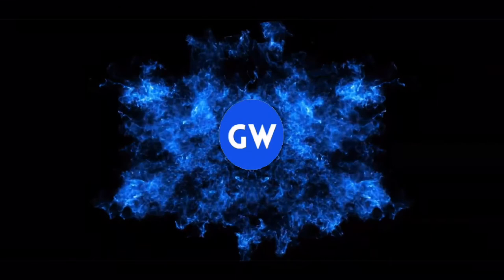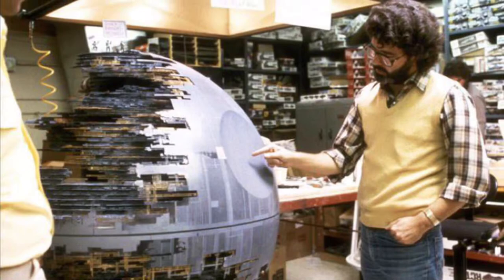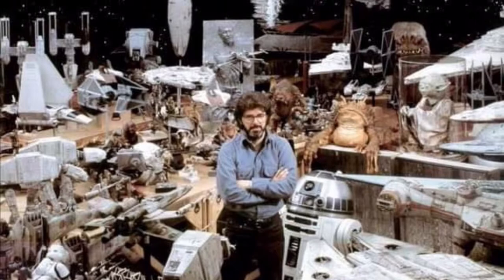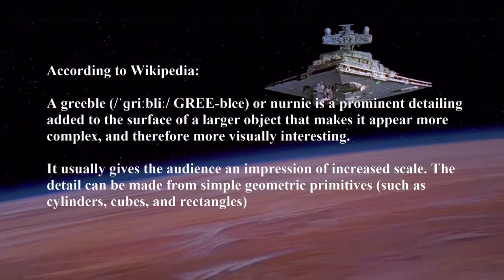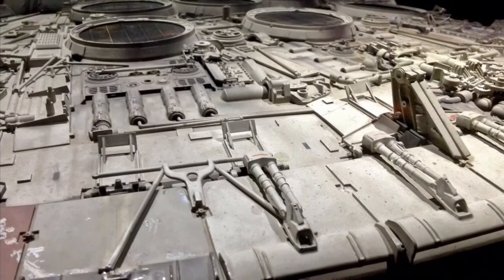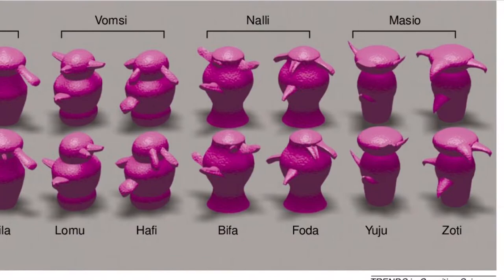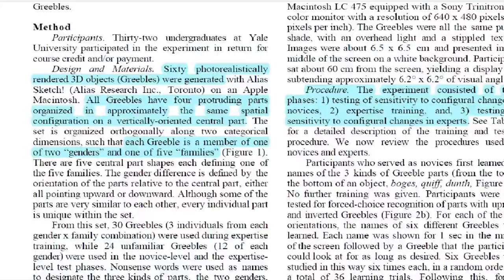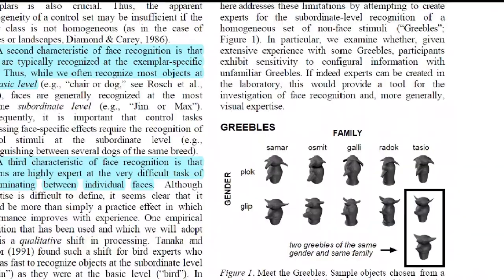Origin of Greebles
I have been watching Science Fiction shows my whole life. Star Wars stood out from the pack for me. And each year I grow older, I find something new to learn about the Star Wars Universe. This past year, I stumbled on a group of prop makers that tell of the history of Greebles and how they were used to create new worlds for everyone to explore via Movies and TV Shows. This sparked a desire to learn more about them and I quickly found an abundance of information on Sci-Fi Greebles; however I also stumbled on Psychology Greebles. In this episode, I have highlighted the most prominent modern scholars on the topics of Greebles and Facial Recognition, but please understand I have only entered a mere footnote of info compared to what is actually out there.

I also have plans in action right now, which will continue on the theme of Greebles.

Enjoying our DIY episodes? Do you want a behind the scenes look and more?

RESOURCES***
As no one learns in a vacuum, we are no different. We would like to thank the following sources used to help prepare for this project. There is a wealth of knowledge

3.      Becoming a “Greeble” Expert: Exploring Mechanisms for Face Recognition

4.      Perceptions of the Collective Other

5.      REAMBIGUATION by D. Graham Burnett
(I found this fascinating article the last day of editing this video. It found even more information and speculative origins than I found. I can’t wait to follow more of these deep dives on Greebles. And I was comforted in the fact that I was not the only person who thought there is a correlation between Sci-Fi and Psychology Greebles)

6.      The ILM Universal Greeblie by Ken McConnell
(A great history and source of wonderful Greebles and Star Wars History)

7.      Any remaining images were sourced from google image searches &
(I learned of this site from “The Smugglers Room” & it an absolute gem for inspiration on future projects or Star Wars Cannon references via screenshots)

PRODUCTION NOTES:

Recorded via: Iphone 11
Edited via Ipad (7th Gen) & iMovie

Joby GripTight Smartphone/Action Camera Flexible Tripod Stand Kit

1.  The battle of 1066 - Patrick Patrikios
2. Simple – Patrick Patrikios